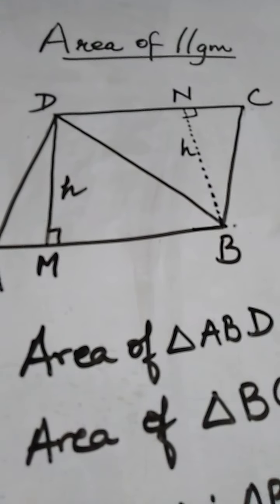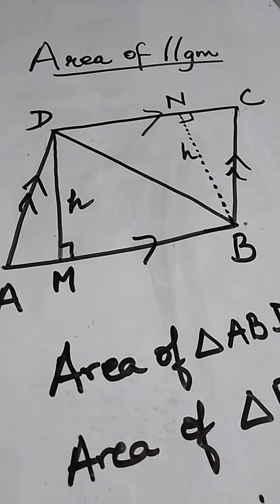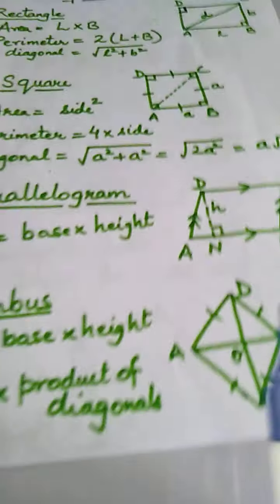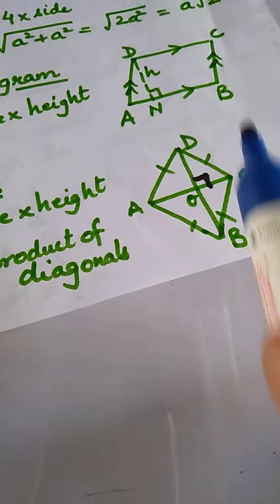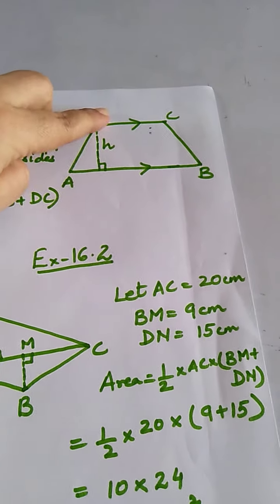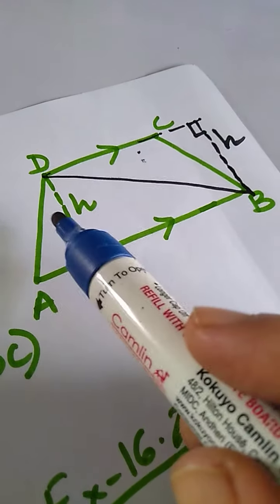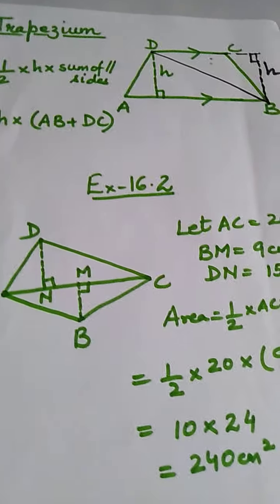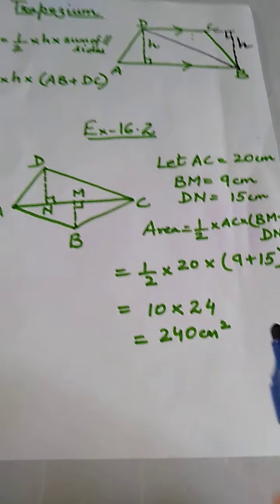Area of Quadrilateral (part 2)